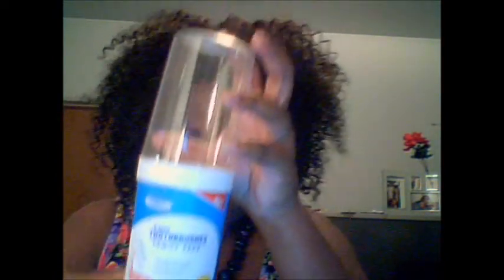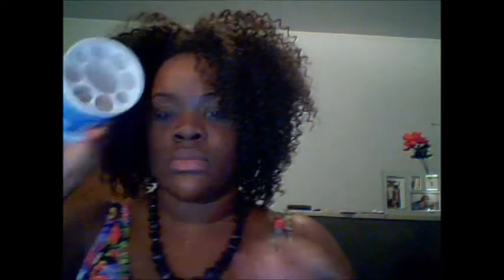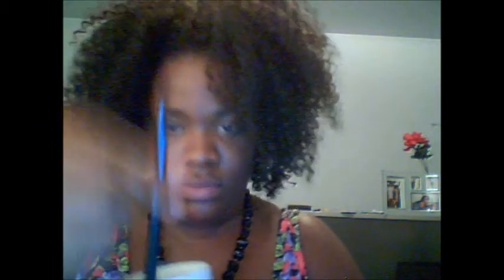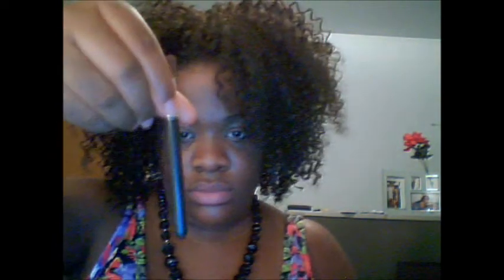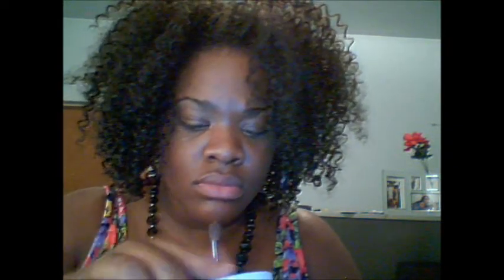"D.I.Y" MakeUp Brush Holder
Recycling is fun and fashionable!